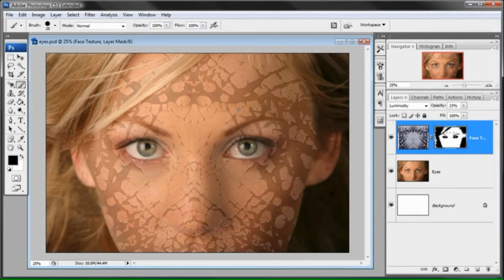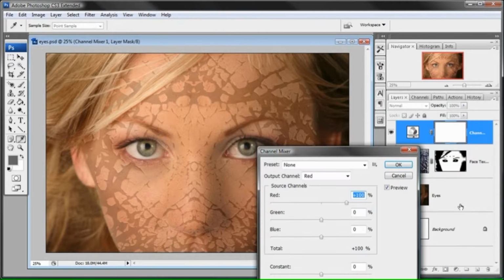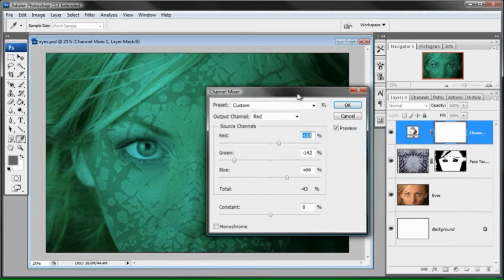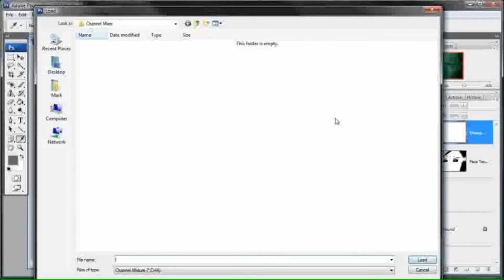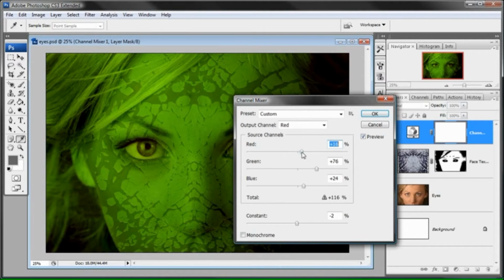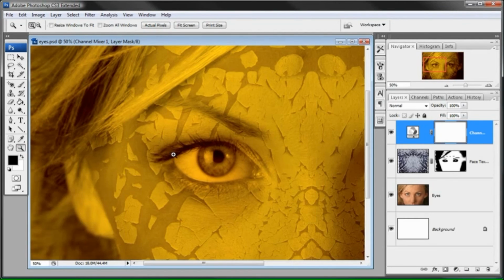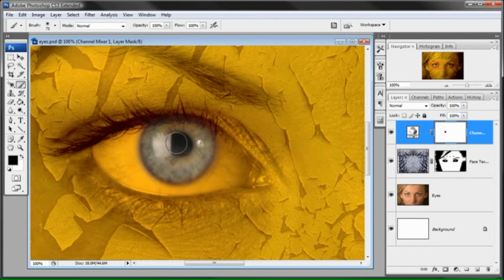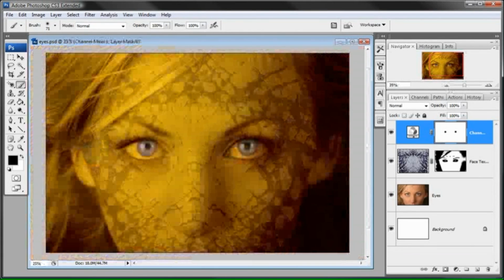Cara Membuat Kesan Avatar Pada Gambar (Dream Skin Bhg 4)